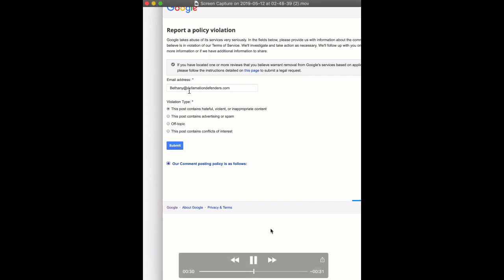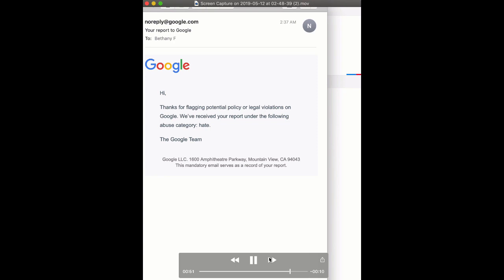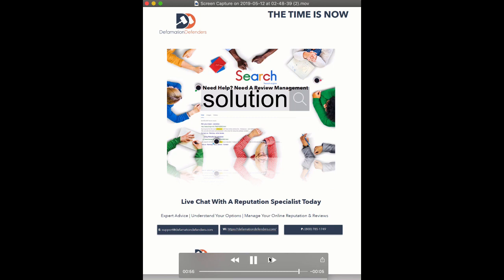How to Remove Negative Google Reviews - A Comprehensive Guide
Learn the essential steps to flag and remove negative Google reviews effectively. For a complete guide, visit our detailed Google My Business Negative Review Removal Guide.

In this video, a review management expert from Defamation Defenders demonstrates the successful removal of a negative review from a local doggy daycare's Google My Business (GMB) listing using best practices. Here’s a step-by-step breakdown of the process:

1. Locate the Business Profile:

Begin by searching for the business to find the correct GMB listing. For instance, our expert searched for "HobNob DTC," a local pet boarding facility.

Review the business profile to identify the number of reviews. In our example, HobNob had 66 reviews initially.

Spot the review that violates Google’s policies. The review in question was left by a former employee, which is against Google’s guidelines.

2. Flagging the Negative Review:

Report the policy violation to Google. The chosen violation type was content that contains hateful, violent, or inappropriate language.

Submit the review for Google's evaluation. In our case, after reporting the violation, our expert received an email from Google confirming they had categorized the violation under "hate."

3. Follow-Up and Verification:

Monitor your email for updates from Google regarding the review removal request. Initially, there was no confirmation of removal, prompting a follow-up check.

Conduct your own due diligence by searching for the business profile again. Our expert searched "HobNob DTC" to revisit the GMB profile.

Verify the review count and content. The review count decreased from 66 to 65, indicating the removal of the flagged review. Sorting by the lowest ratings confirmed that the negative review was no longer present.

4. Importance of Professional Review Management:

Regularly monitor and manage reviews to maintain a positive online reputation.

Platforms like Google My Business are meant for genuine customer feedback, not for employees to air grievances. This distinction helps in successfully flagging inappropriate reviews.

For more detailed insights, follow the link below to check out the latest Defamation Defenders blog posts, learn how negative feedback can impact your business and how to effectively manage it.

Why It’s Difficult to Remove Negative Reviews Without Professional Help

Removing negative Google reviews can be a daunting task due to the complexity of Google’s review policies. These policies are stringent, and understanding the nuances of what constitutes a violation can be challenging. Even when a review violates these guidelines, proving it to Google requires detailed evidence and a precise approach.

Professional services like Defamation Defenders have the expertise to navigate these challenges efficiently. Our proven methods, extensive experience, and over 95% success rate in removing negative reviews from Google Maps ensure that harmful reviews are addressed promptly and effectively. This saves you valuable time and stress, allowing you to focus on your business.

Managing your online reputation is crucial in today’s digital age. Negative reviews can significantly impact your business, but with the right approach, they can be managed and removed. Defamation Defenders offers guaranteed solutions to remove negative Google reviews, providing peace of mind and protecting your business’s reputation.

For more information on how we can help, visit our Google Review Removal Service page. Let our team of experts handle your online reputation needs, ensuring your business continues to thrive in a competitive market.

Conclusion

Effective management of online reviews is essential for maintaining a positive reputation. By following the steps outlined and utilizing professional services like Defamation Defenders, you can ensure that your business remains represented accurately and positively online. Don’t let negative reviews tarnish your hard-earned reputation—take control with expert assistance today.